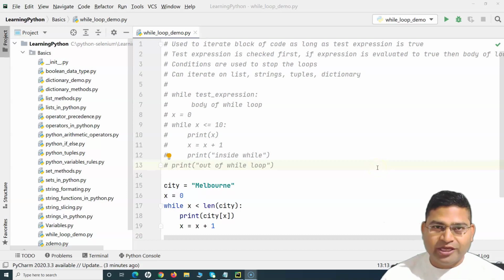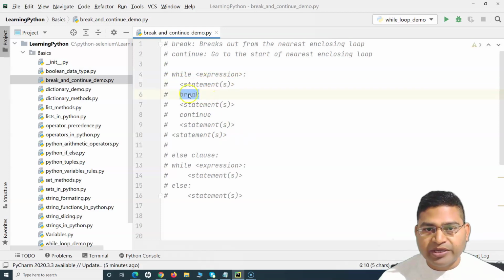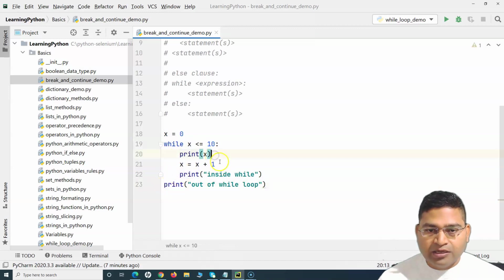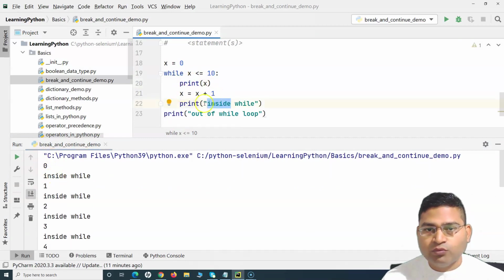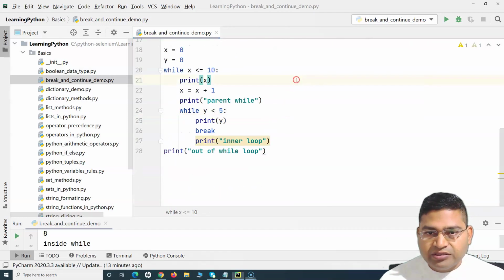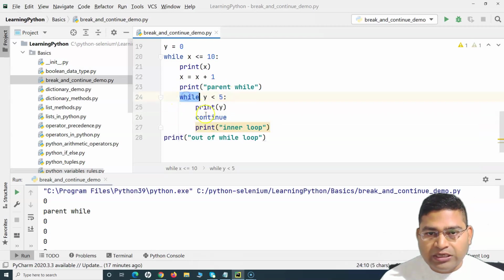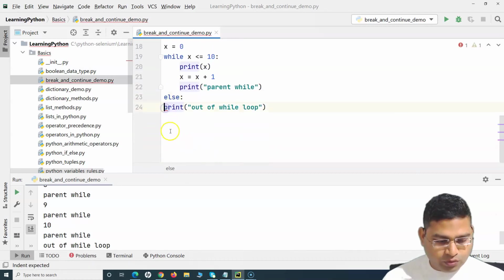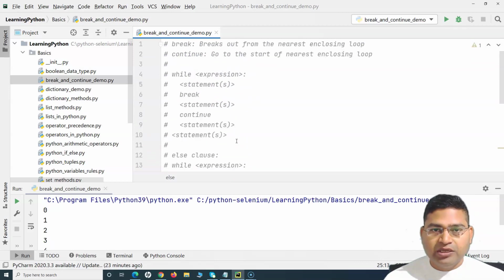Python for Testers #22 - Break and Continue in Python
In this Python for Testers Tutorial we will learn how to use break and continue in python. Break as the name suggests, it breaks out from the nearest enclosing loop continue goes to the start of the nearest and closing loop. The keyword continue won't break out of the loop.